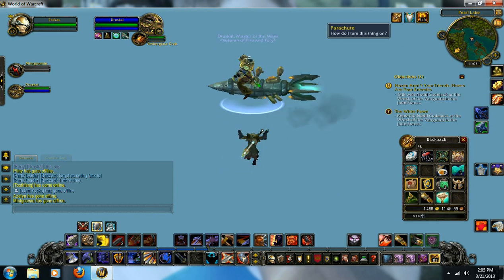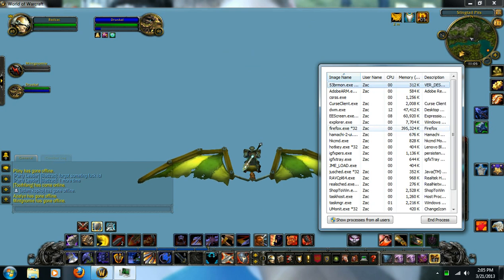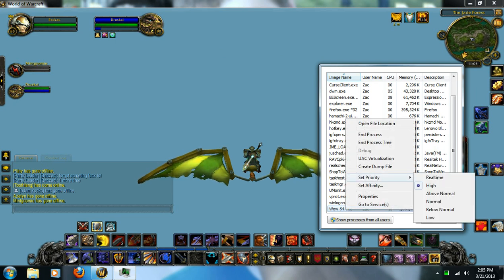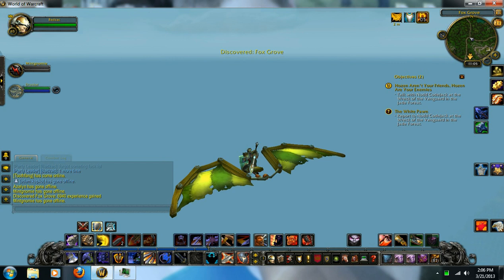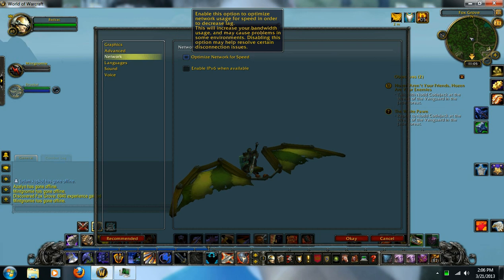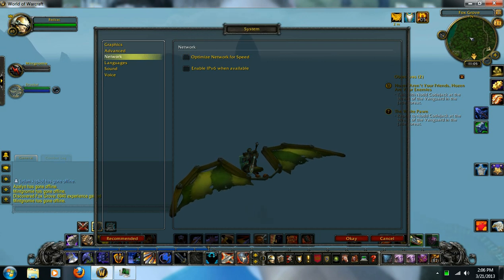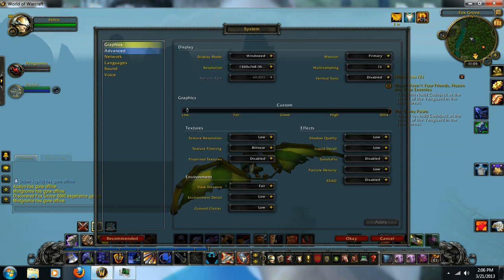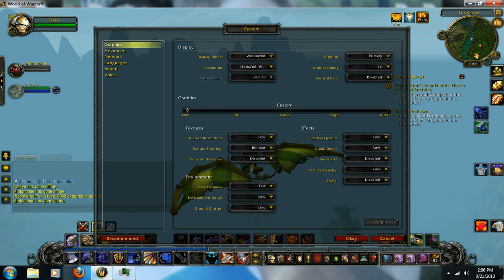How To Fix Lag In World of Warcraft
How to fix lag in world of warcraft for windows.  No Mods or downloads needed.